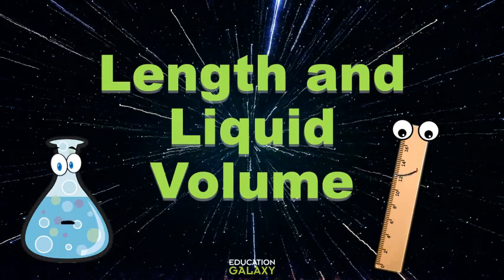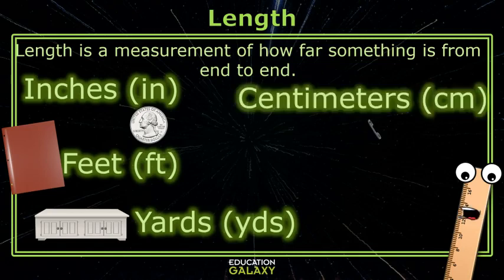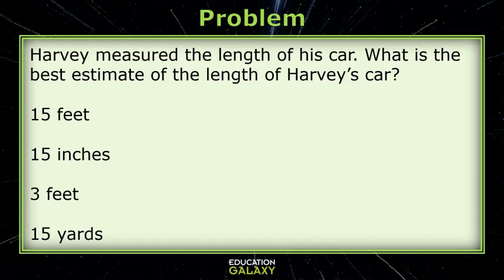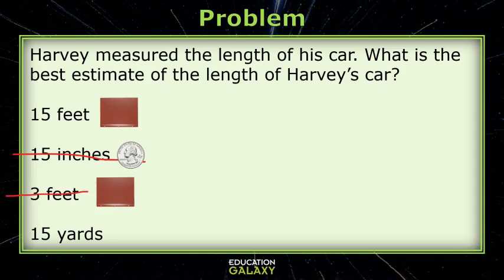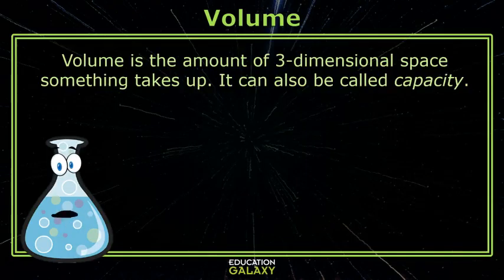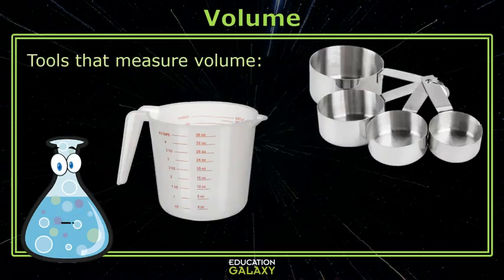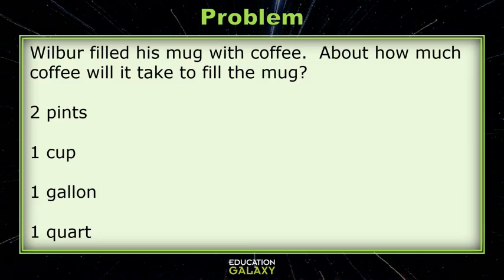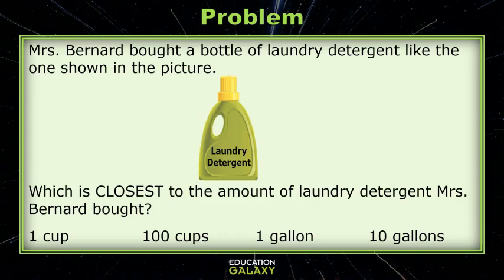3rd Grade - Math - Length and Liquid Volume - Topic Overview